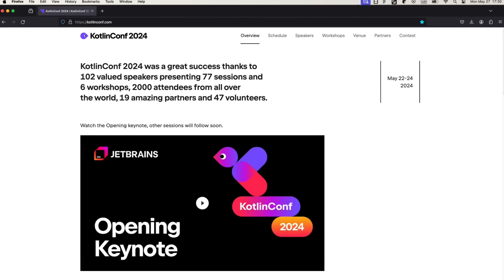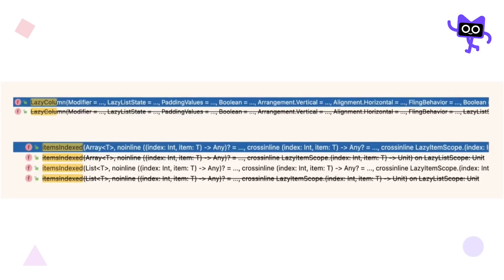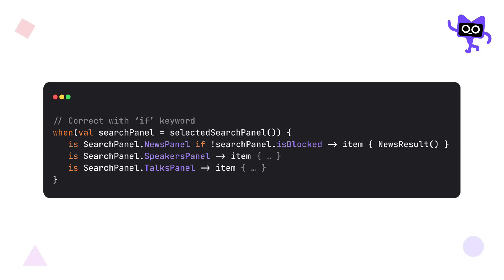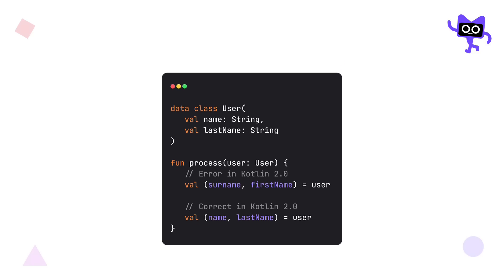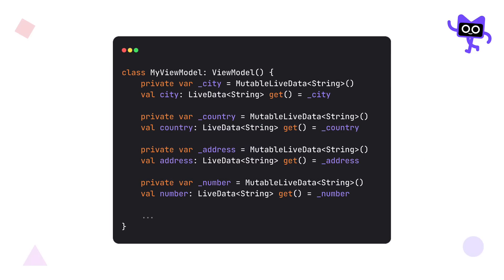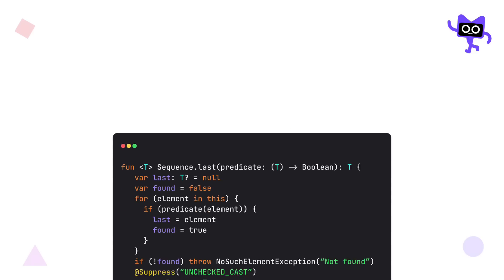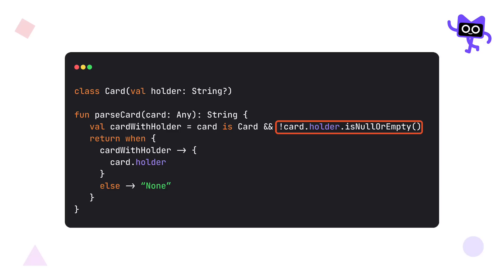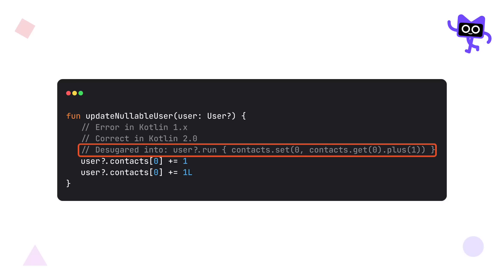Everything you need to know about Kotlin 2.0 🟣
⌚Timestamps
0:00 - Introduction
0:24 - Extensible data arguments
2:28 - Guarded condition
3:10 - Context-sensitive resolution
3:35 - Destructing declaration
4:29 - Explicit backing fields
6:27 - String templates/Triple-quoted String
6:59 - Union Types (Error)
8:00 - Smartcasts
9:45 - Simpler Kotlin Constructs